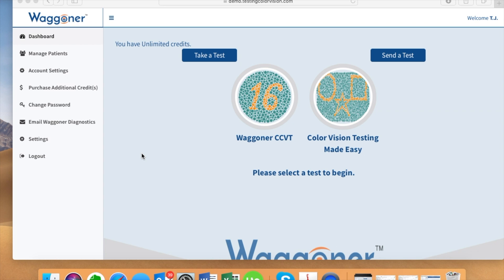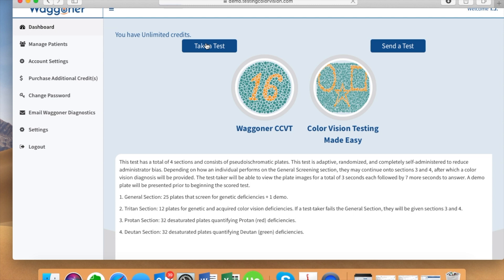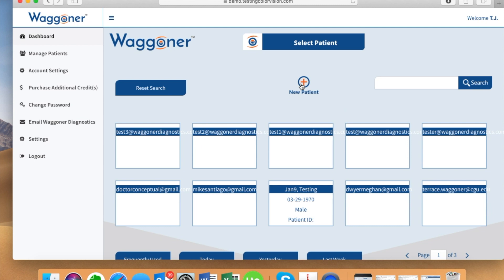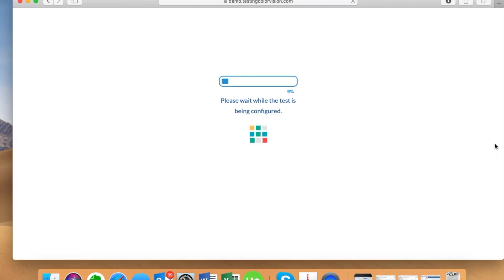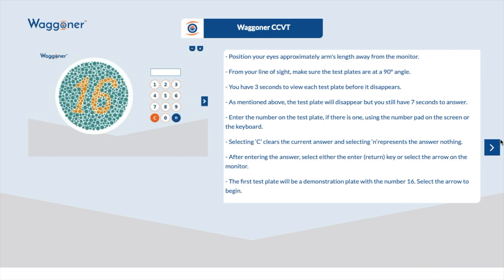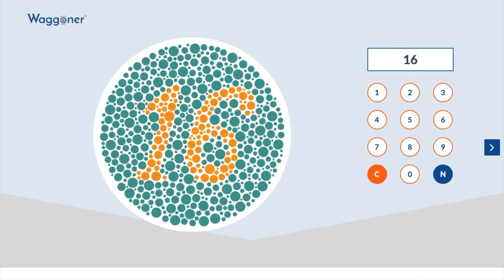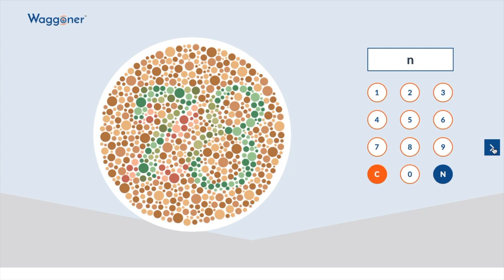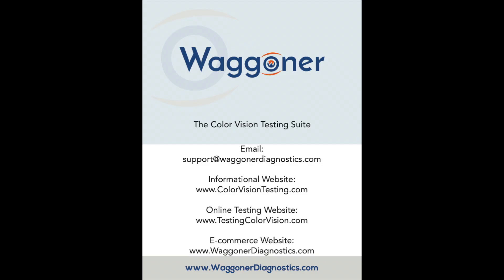Take a Test TestingColorVision com Tutorial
This is a tutorial on how to take a test immediately using TestingColorVision.com.